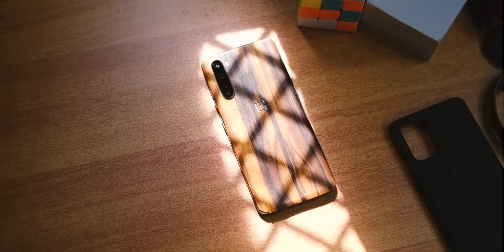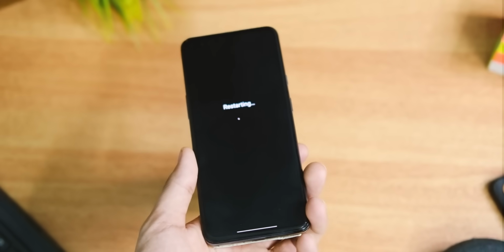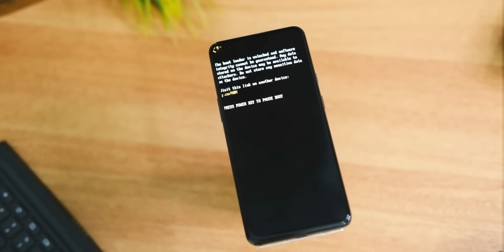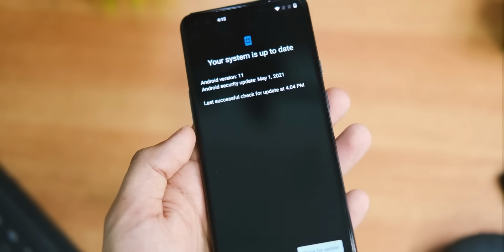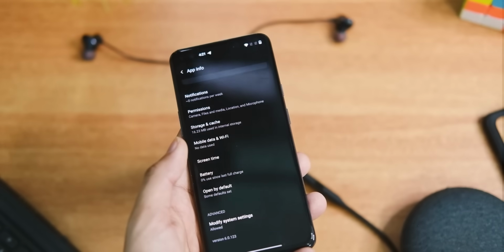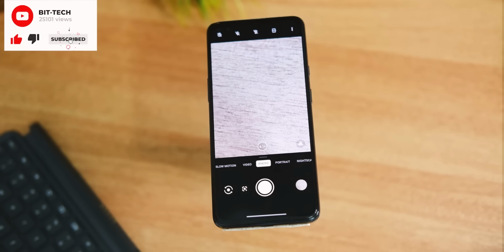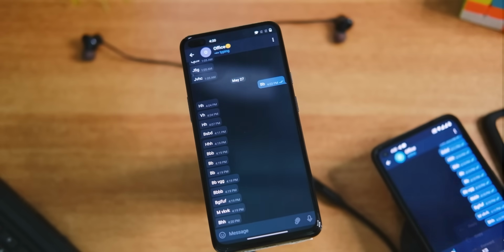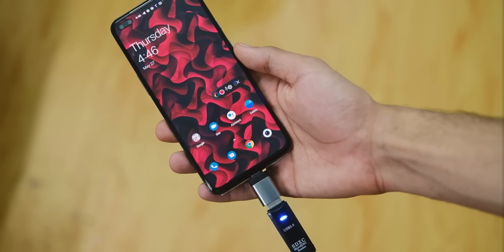OnePlus Nord x Oxygen OS 11.1.1.3 Update : Notification Delay Fixed ??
Hey what's up guys, so here is a quick review of Oxygen Os 11 (OxygenOS 11.1.1.3 )on OnePlus Nord With May 2021 security patch, And this is third stable oxygen os 11 update for oneplus nord So Should you update? - PS: WATCH BEFORE YOU UPDATE !

( OPEN BETA TO STABLE = DATA LOSS - TO DO TAKE A BACKUP !)

1. Go to settings
System - system updates -check for updates- install and reboot
or

Download ota zip and follow the video!

(Right now they are out of stock)

The best deals on amazon great indian festival:

Best cases and screen protector for nord :
1.Oneplus nord tpu case black

2. oneplus nord mobistyle case

3.Oneplus nord sandstone bumper case :

4. oneplus nord spigen armor case:

Changelog:
System
Updated Android security patch to 2020.10
Improved system stability and general bug fixes
Game space
Newly added gaming tools box for convenient switches of Fnatic mode. You can now choose three ways of notifications: text-only heads up and block just for your immersive gaming experience
Newly added quick reply feature in a small window for Whatsapp and INS (Enable it by swiping down from upper right/left corners of the screen in gaming mode)
Newly added mis-touch prevention feature. Enable it, swipe down from the top of the screen, click, and the notification bar will pop out.
Bluetooth
Improved Bluetooth connection stability
Network
Improved network stability

Oneplus nord features & specs:
Operating System: OxygenOS based on Android™ 10.
CPU: Qualcomm® Snapdragon™ 765G 5G mobile platform.
GPU: Adreno 620.
RAM: 6GB/8GB/12GB LPDDR4X.
Storage: 64GB/128GB/256GB UFS2.1.
Battery: 4115 mAh (non-removable)
Warp Charge 30T fast charging (5V/6A).

0:00 - Intro.
0:50- How to install ?
04:43 Conclusion